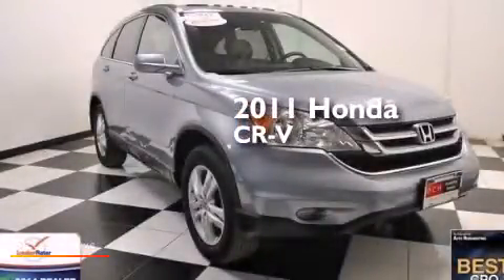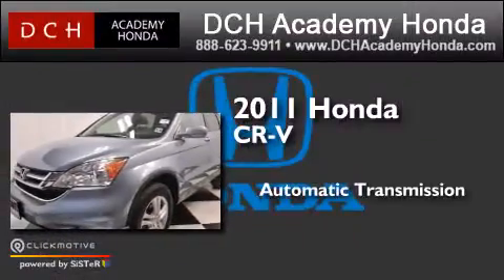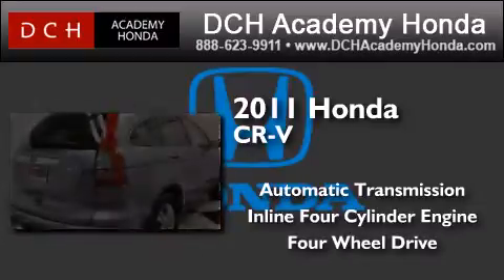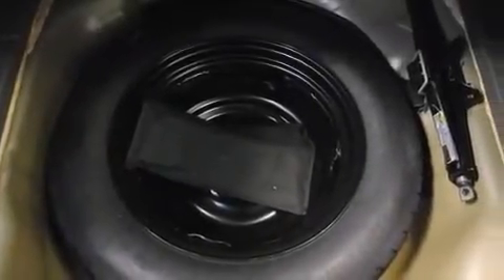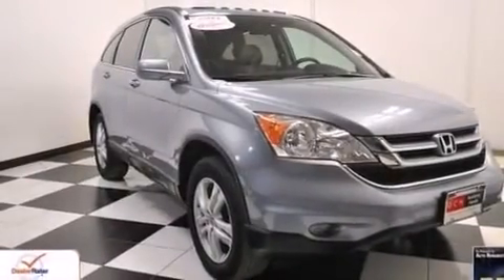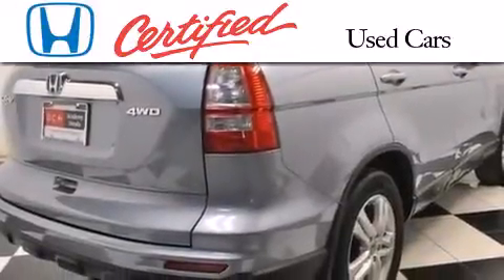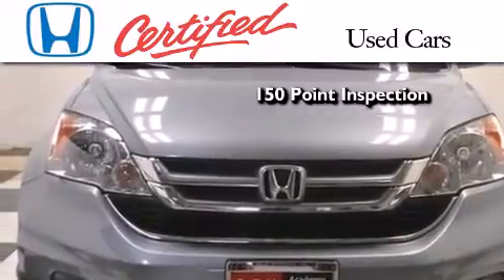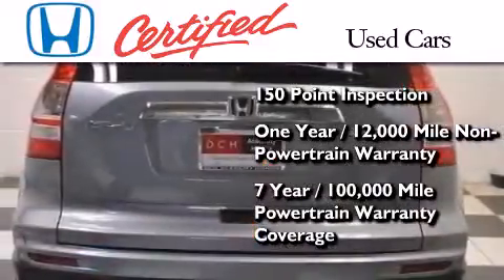Used 2011 Honda CR-V Old Bridge NJ 08857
We have been honored to serve the Old Bridge NJ area , we promise that your experience at our dealership will exceed your expectations ! Year : 2011 Make : Honda Model : CR-V Engine : Gas I4 2.4L/144 Trans . : Automatic Exterior : Blue Miles : 34,965 Stock : AHR2190 DCH Academy Honda 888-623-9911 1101 US Highway 9 North Old Bridge , NJ 08857